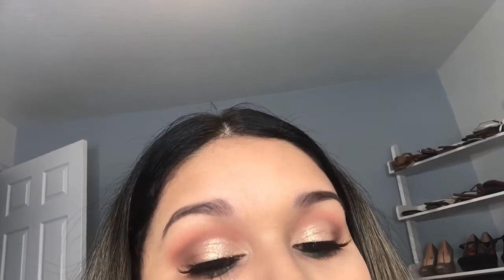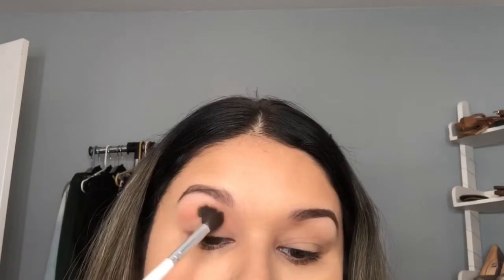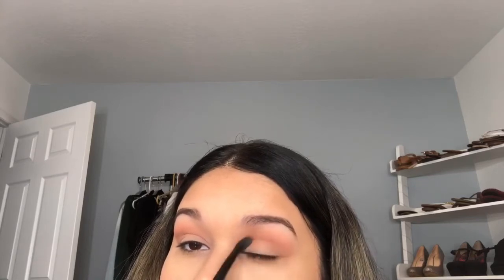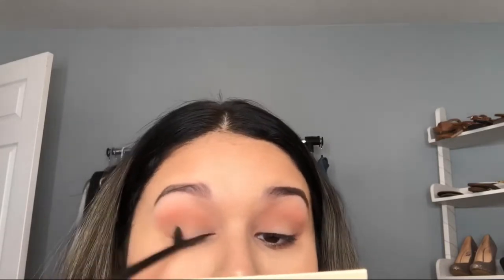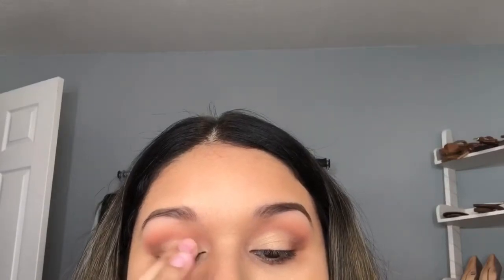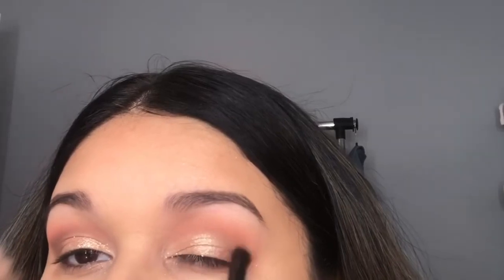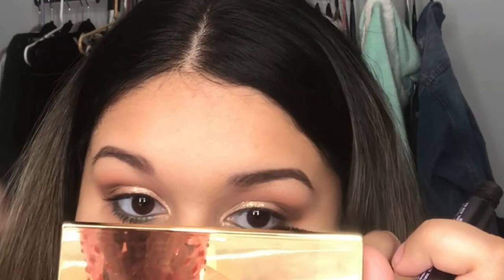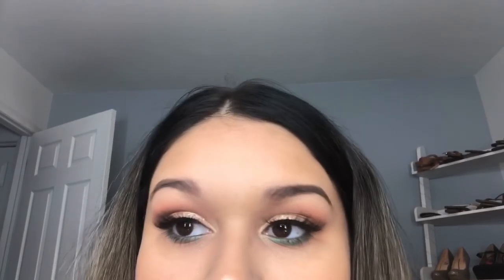Kylie Cosmetics Under The Sea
Welcome back... it’s been a minute! I wanted to do this video sooner when I purchased these items but didn’t... here’s a look I created using the Kylie Cosmetics Under The Sea Palette. Also purchased these cute eye glazes that I’m obsessed with.. Hope you enjoy the video and don’t forget to give this a thumbs up 👍

Products:

Kylie Under The Sea Palette
Shimmer Eye Glazes